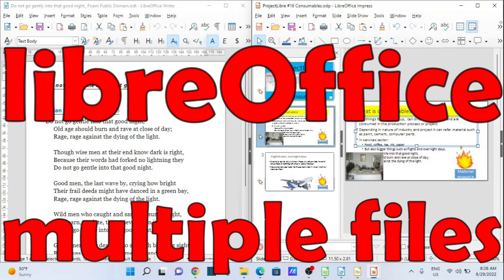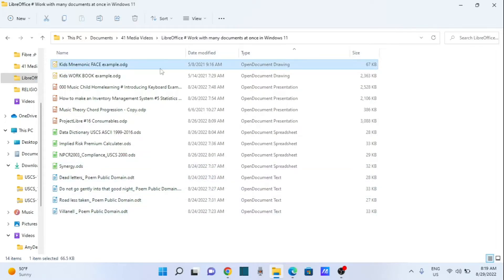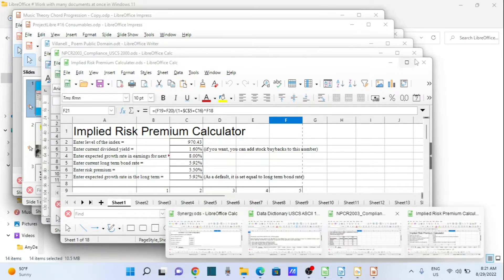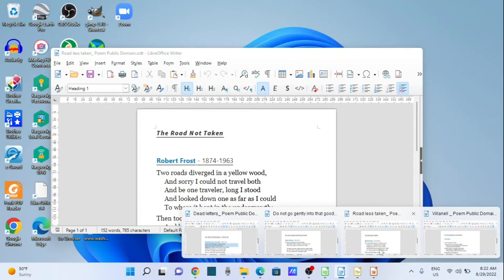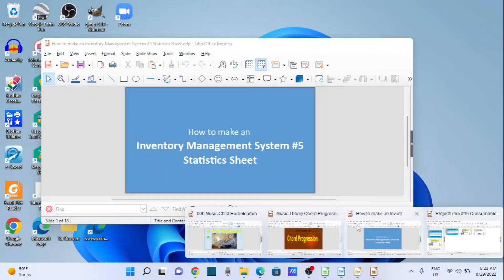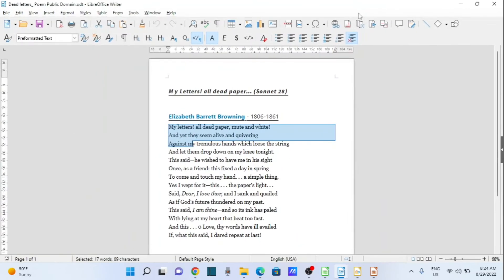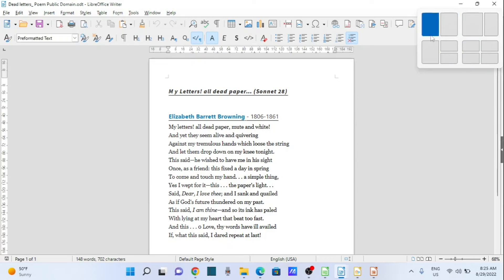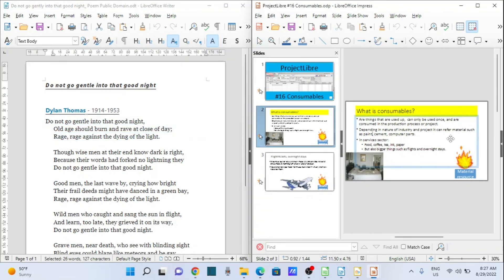LibreOffice # Work with many documents at once in Windows 11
How to work with many documents at once in LibreOffice